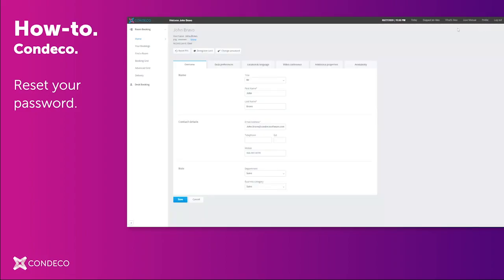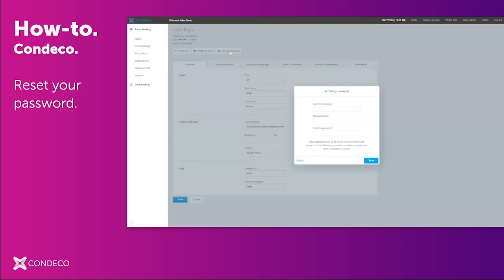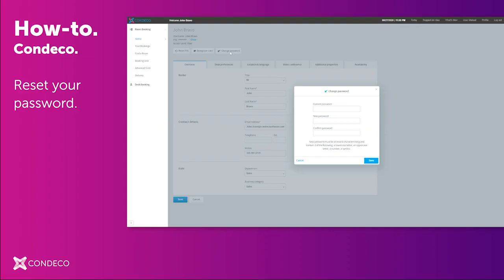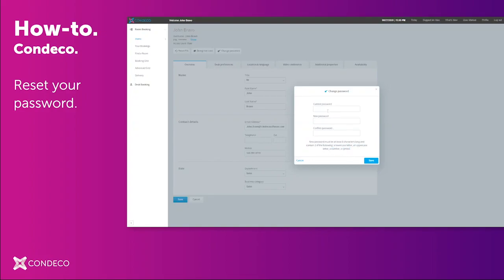How to: reset your Condeco password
How to reset your condeco password - video run-through on how to update your password in your Condeco profile.

If you have forgotten your Condeco password, you will need to follow these steps:
*This article applies to Condeco Cloud only.

Password resets are handled by your organization’s own internal procedures. This article aims to help understand which department you may need to contact within your organization.

What authentication type are you using?

Your account may use Forms-based authentication or Single Sign-On (SSO). To determine how to reset your password, you need to understand which method you use.
To request a password reset for Forms authentication, contact your Condeco administrator.

To request a password reset for SSO authentication, contact your IT administrator.